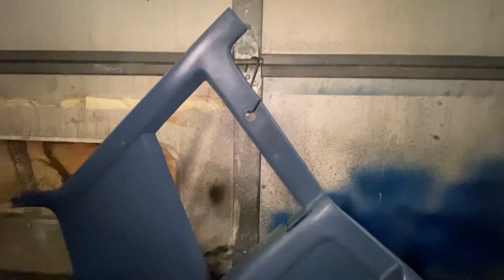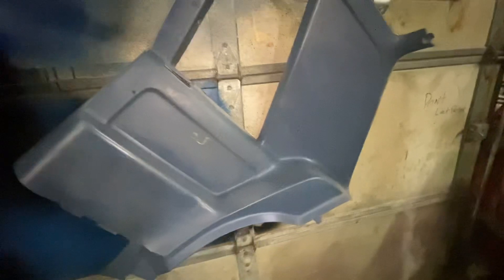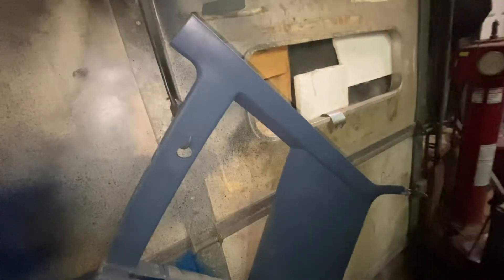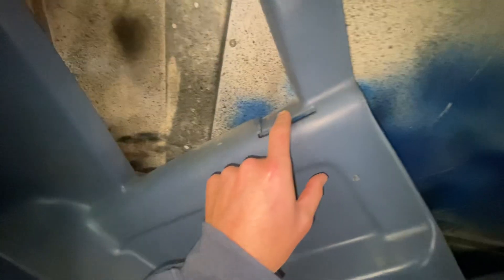1979-1986 Ford Mustang notchback rear interior Quarter panel plastics blue coupe ￼foxbody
At the link above, you can bid on these 1985 blue notchback quarter panel plastics.